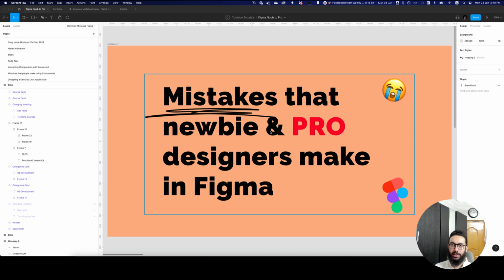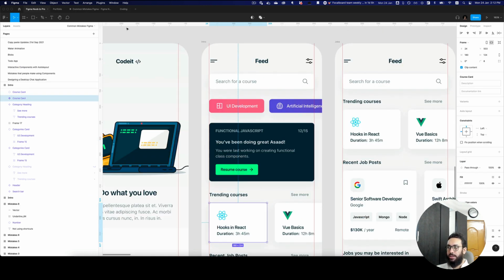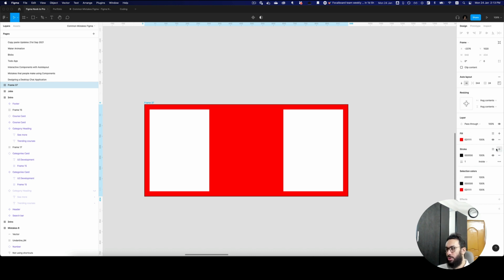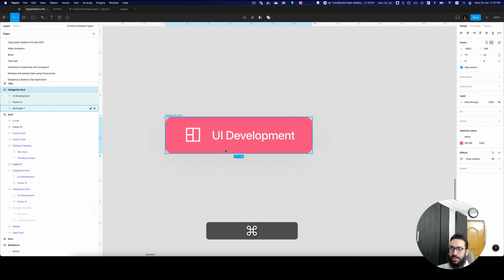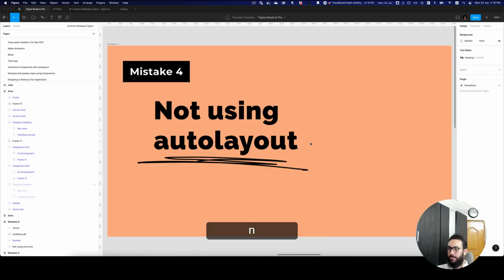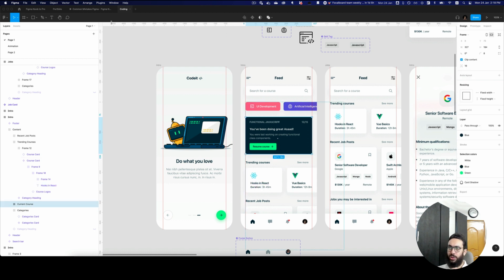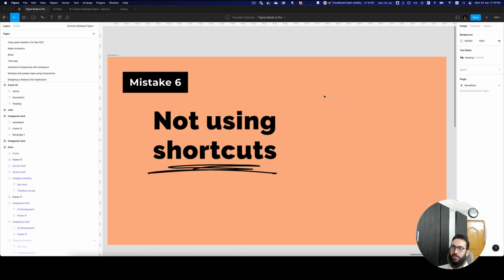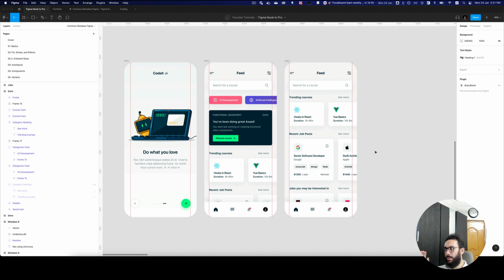Mistakes Designers make in Figma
Avoid these mistakes that even pro designers make in Figma at all costs!

00:00 - Intro
00:15 - Not grouping layers (and not naming them)
01:28 - Using groups instead of frames for Grouping
03:30 - Using Rectangles as a Background
06:21 - Not using components
07:37 - Not renaming layers in a component
08:54 - Not using shortcuts .